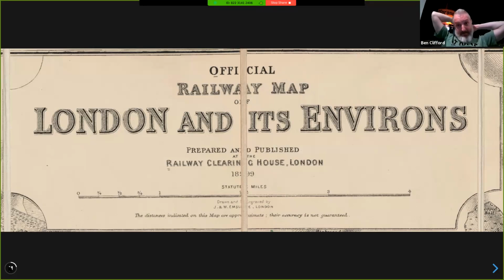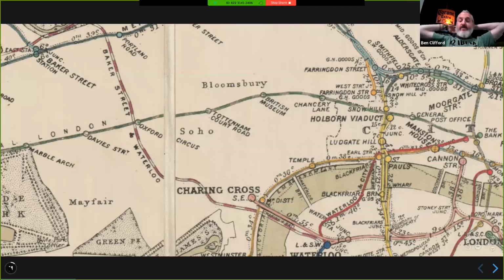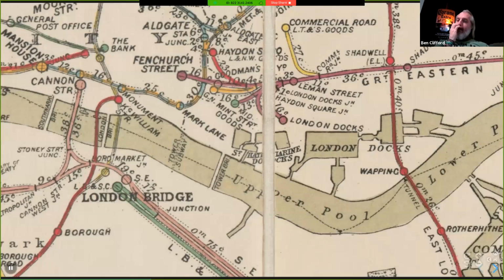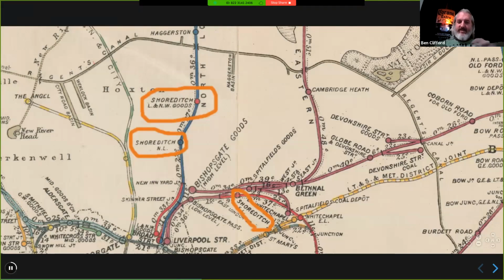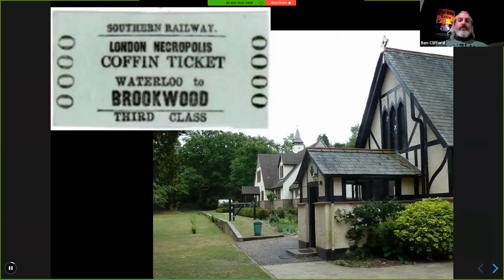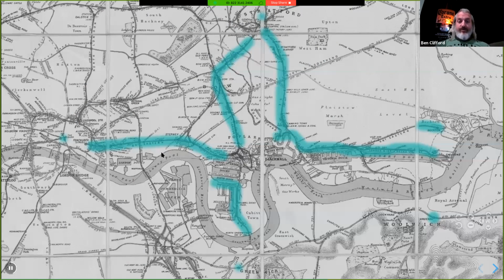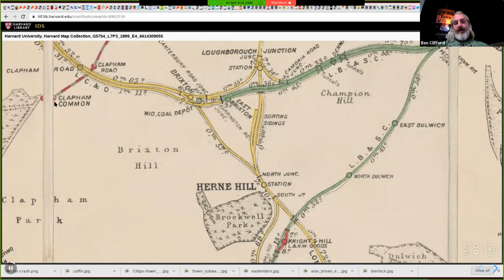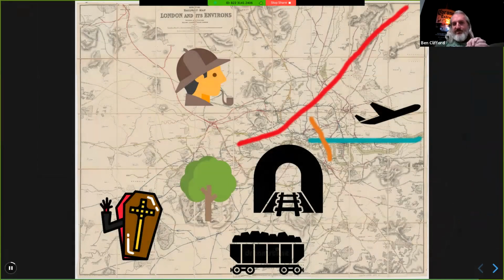Ben/Offical Railway Map of London and Its Environs 1899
a lightning talk